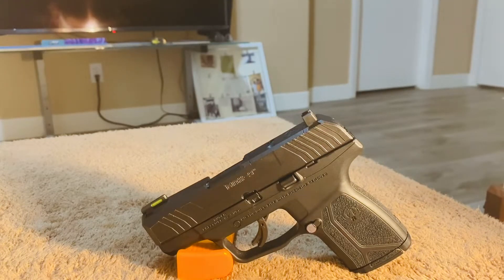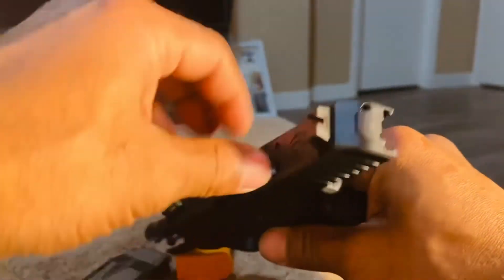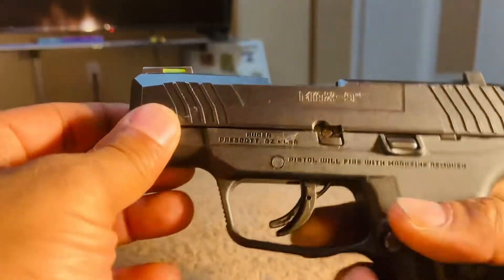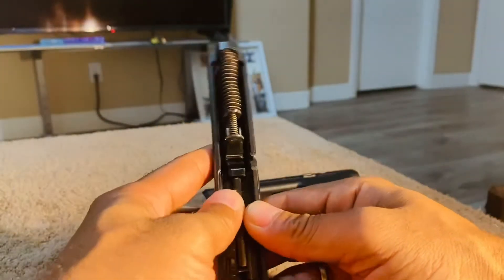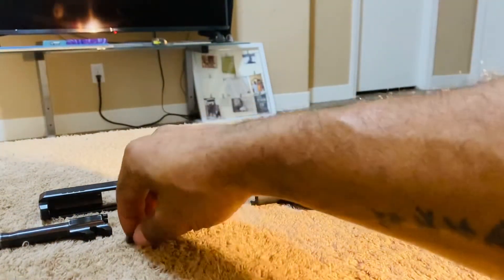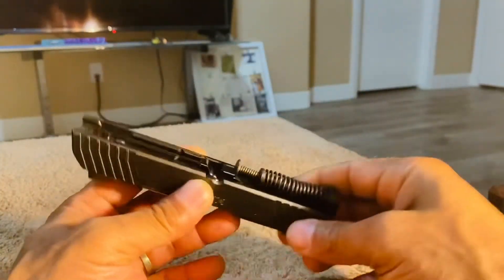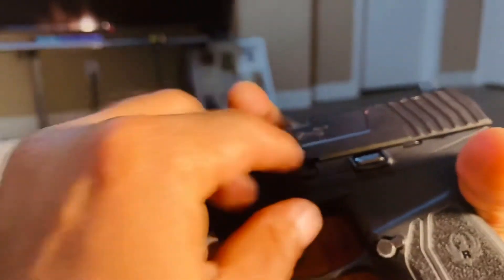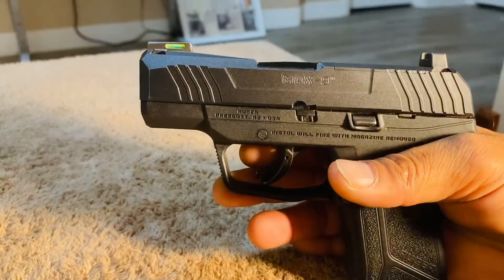Ruger MAX-9 disassembly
Ruger Max 9 disassembly for beginners. This is for someone who needs a little help to disassemble their Ruger Max 9.